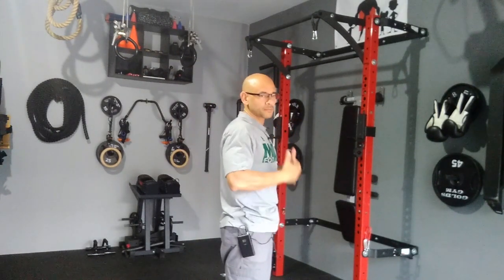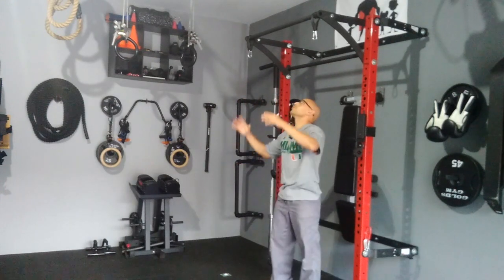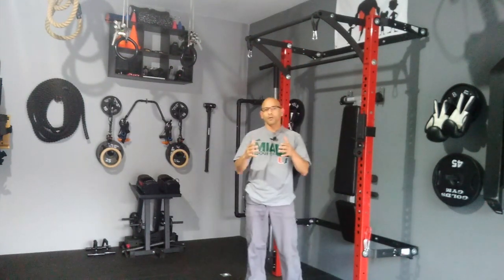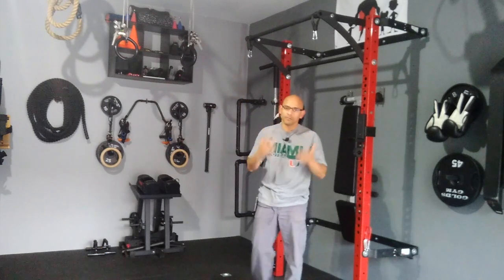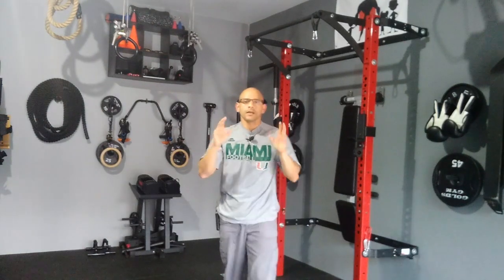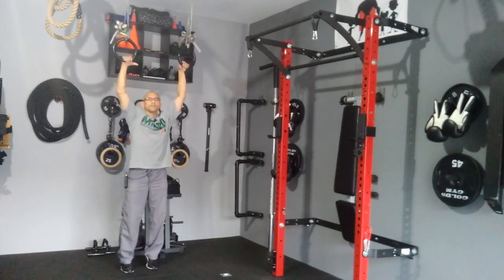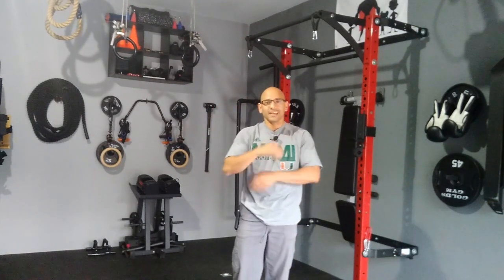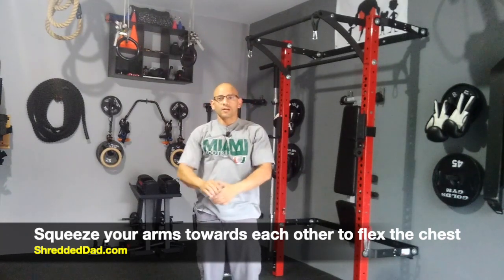Dumbbell Pullover Alternative (Bodyweight Lat Exercises)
for gym hacks, diy gym projects, and gym equipment reviews

If you're looking for a dumbbell pullover alternative, I have an exercise that's actually harder than the dumbbell version.

I'm talking about a bodyweight lat exercise that will get your lats burning very quickly.

It's the bodyweight pullover.

The reason it's harder than the dumbbell pullover is because you weigh more than the dumbbells that you're using.

But there are ways to ease your way into it.

1. Hang from a pull up bar and bring both knees close to your stomach
2. Keep both arms straight and lift your body up using just your lats

1. Hang from a pull up bar and keep one knee straight and the other one bent
2. Keep both arms straight and lift your body up using just your lats

1. Hang from a pull up bar and keep both knees straight
2. Keep both arms straight and lift your body up using just your lats

Dumbbell Pullover Alternative On The Rings

To make it even more difficult, you can do the bodyweight lat exercises on the rings.

The instability on the rings makes it more challenging on the lats and you can't assist your weaker side.

To target more of the chest while doing the bodyweight pullover, bring the arms closer to each other and squeeze your arms together so you generate a chest contraction while you pull yourself up.

You'll be surprised how much more difficult these bodyweight lat exercises are compared to the dumbbell version.

You'll be isolating the lats to the max and you'll feel the burn after just a few reps.